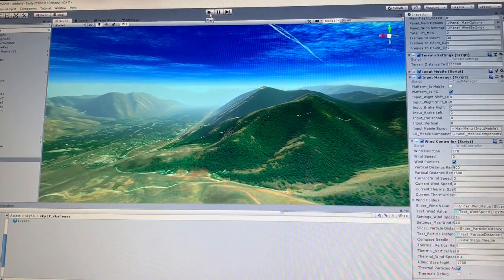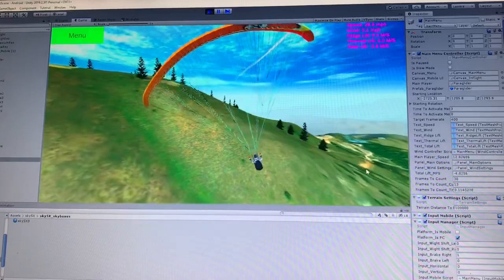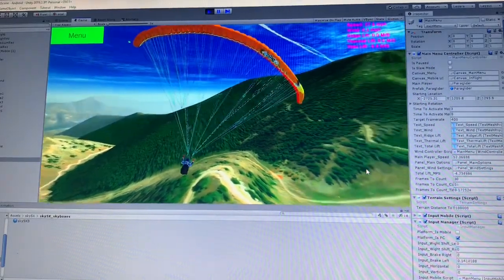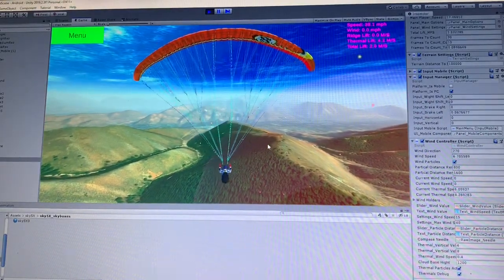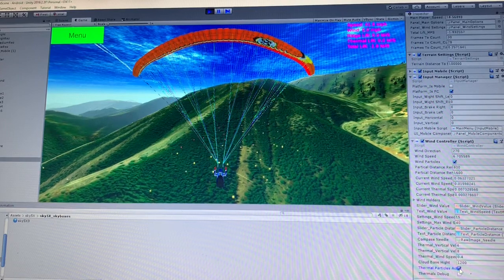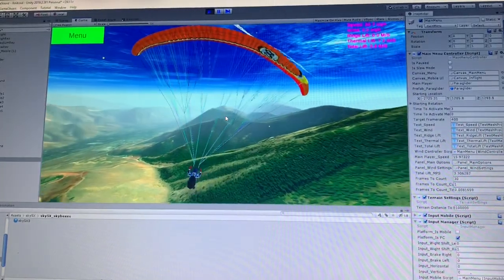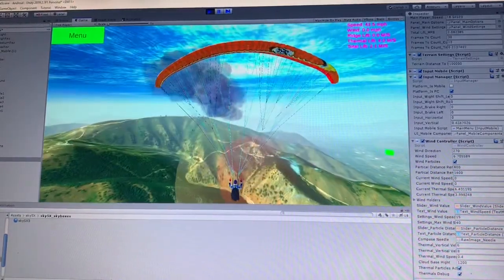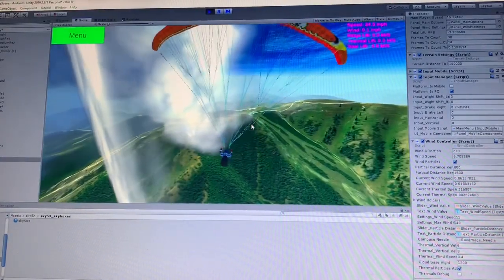Glider Sim Dev Log 4: Thermal Core Simulation!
Hi all! I have an awesome dev log for you guys today, a big request from real life pilots - THERMALS! Let me know what you think and any suggestions you have.